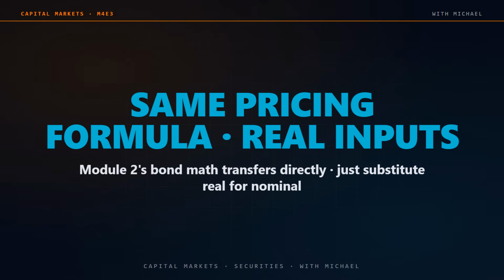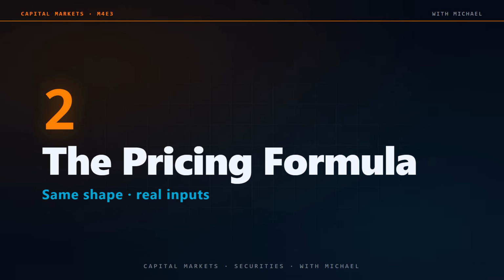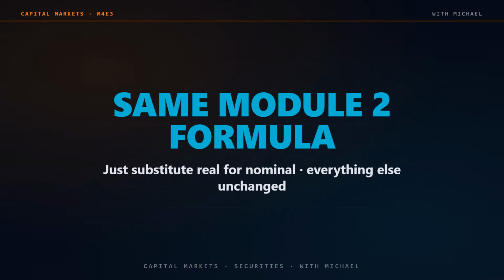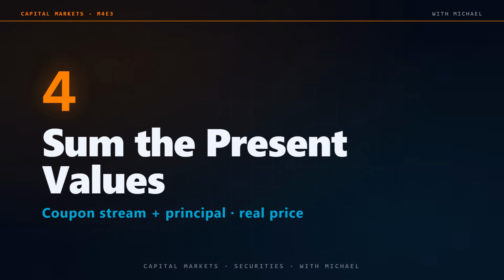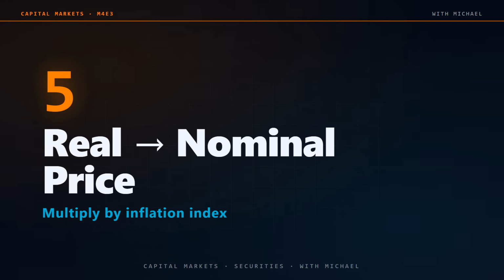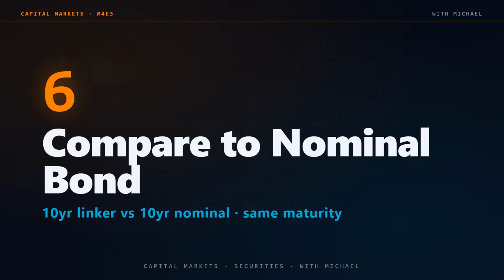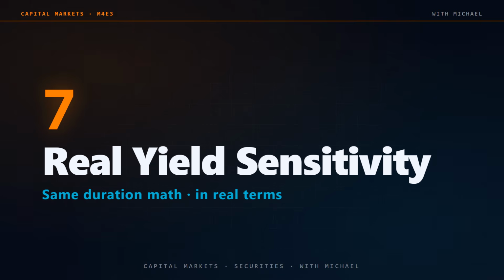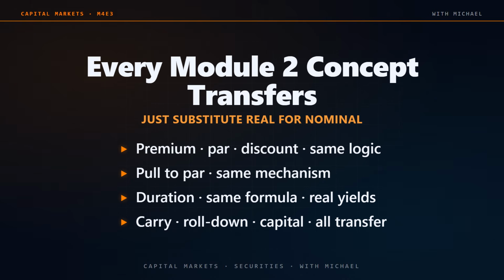Pricing a CPI-Linked Bond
Understand inflation-linked bonds, CPI-indexed securities, and how they protect your purchasing power. Learn the difference between linked and unlinked bonds, real vs nominal returns, and tax implications.

Topics: Inflation-linked bonds, CPI bonds, TIPS, real yield vs nominal yield, inflation protection, linked vs unlinked bonds, real returns, nominal returns, tax treatment of linkers, inflation indexation.

This video is part of a comprehensive Capital Markets and Securities course by Michael — covering bonds, stocks, options, and portfolio management.

30 years of real investing experience in 100 practical lessons.